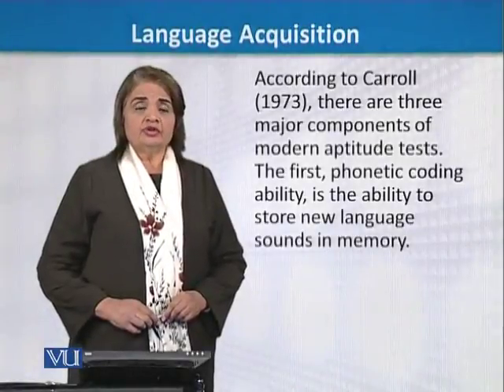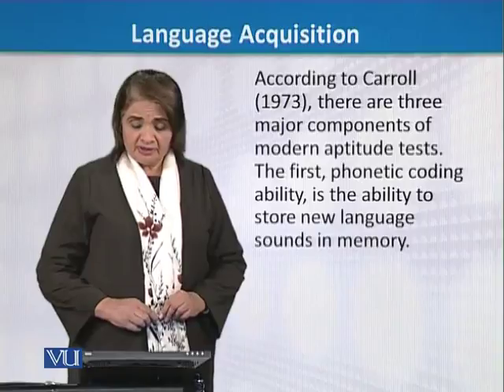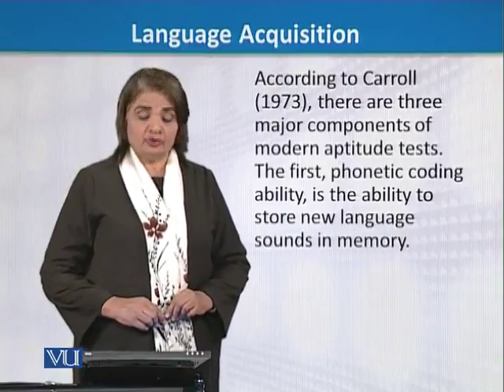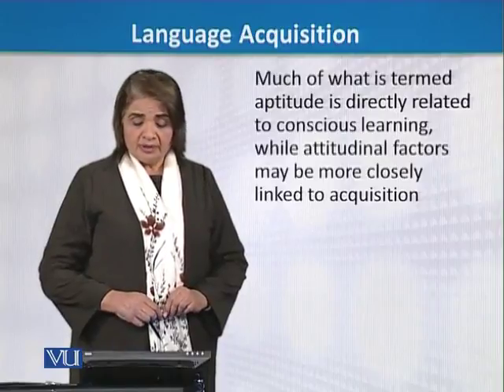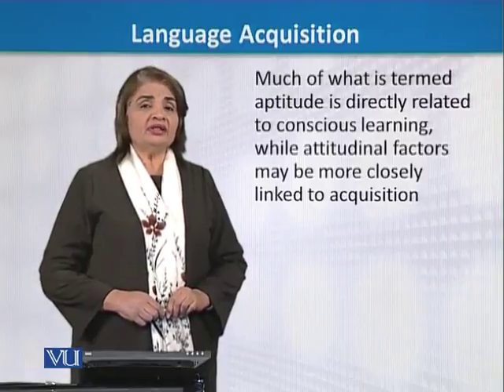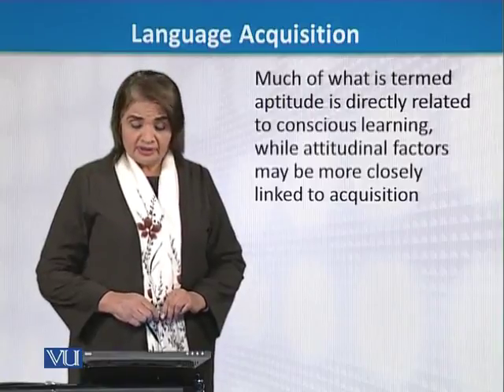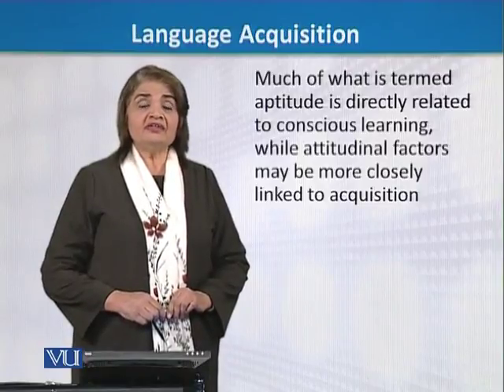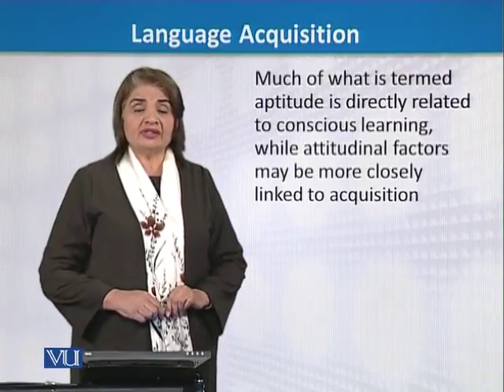EDU516_Topic282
Topic: 282